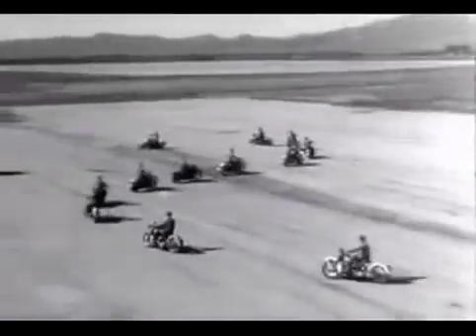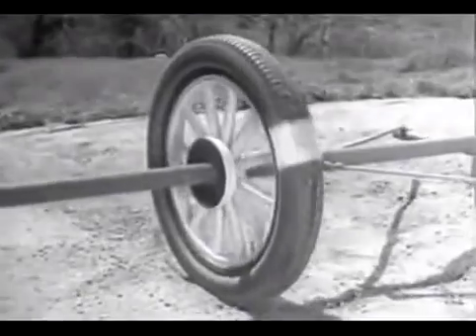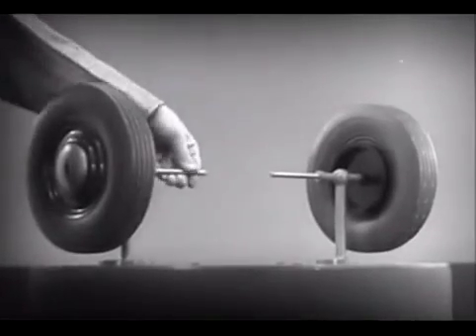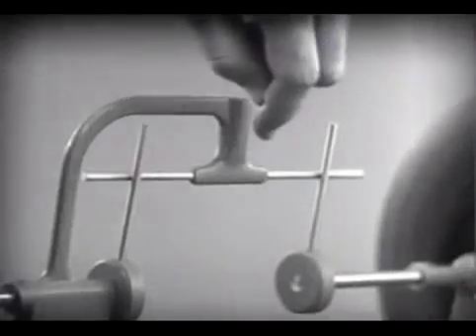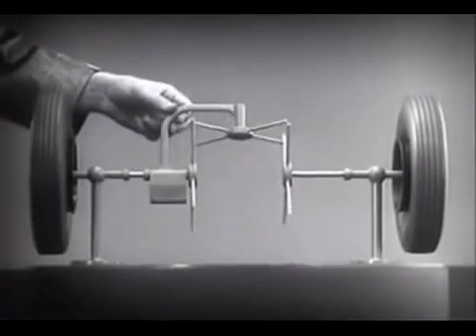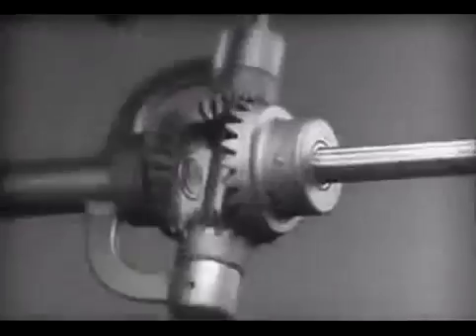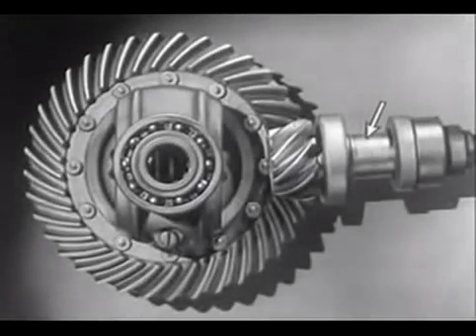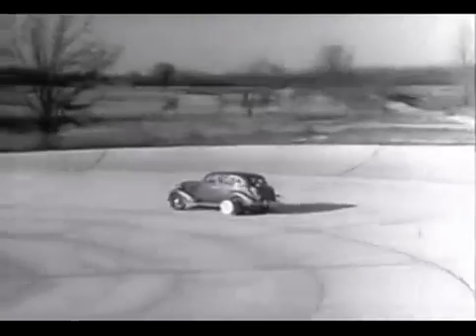How Differential Gear works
Tutorial from the 1930's on the principles and development of the Differential Gear.